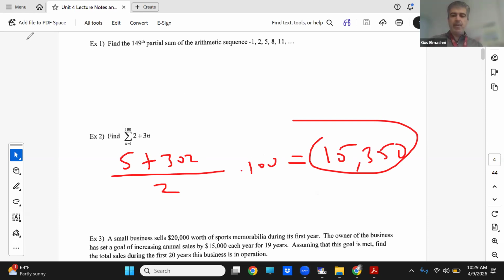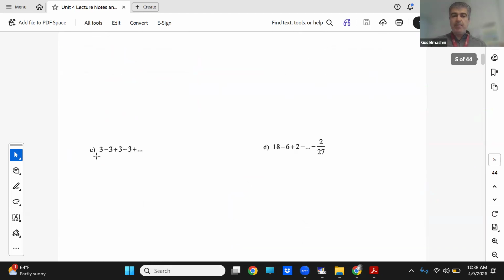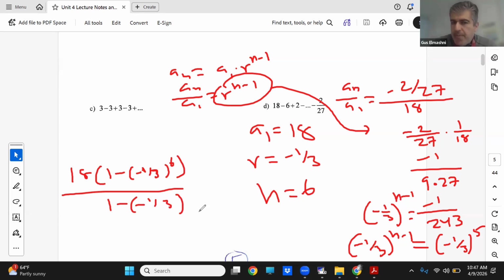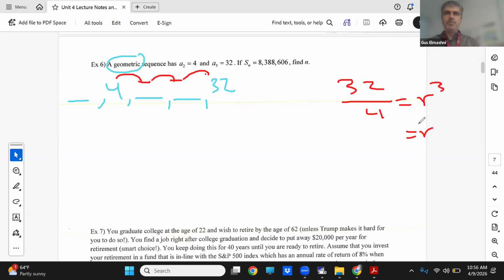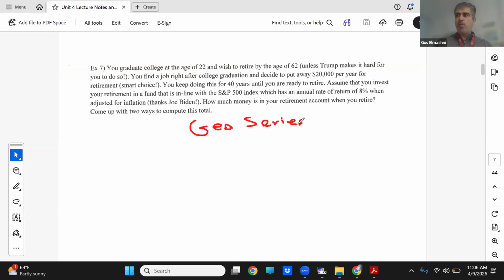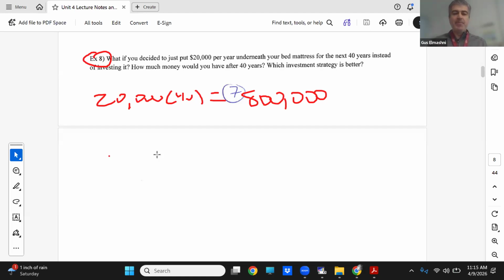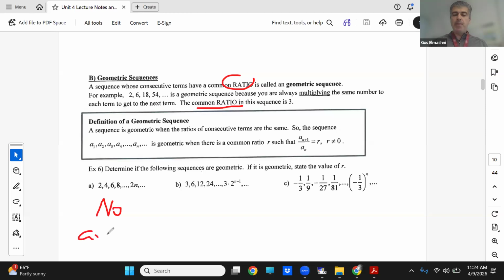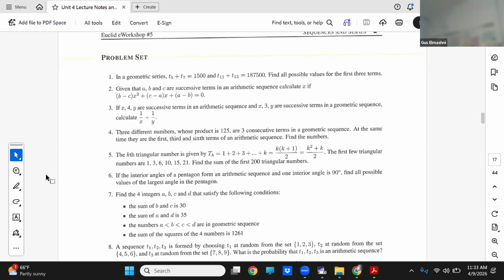Precalculus BC Honors Unit 4 Lesson 2 Spring 2026